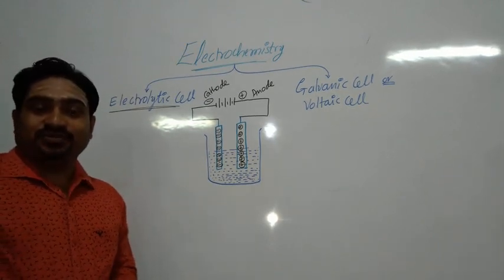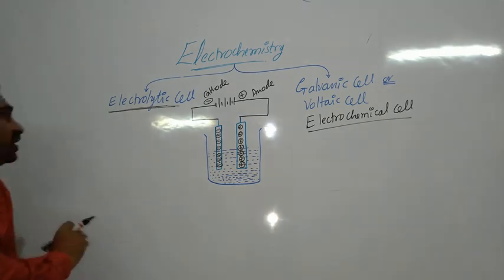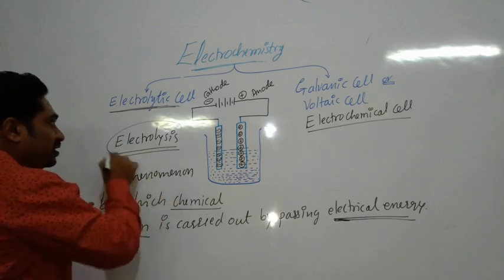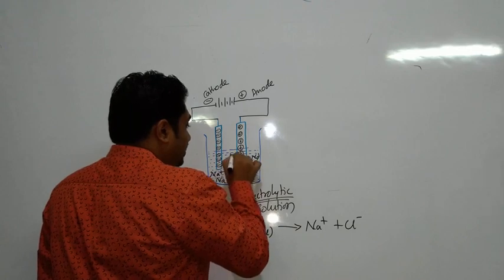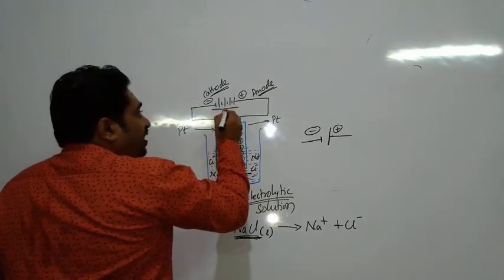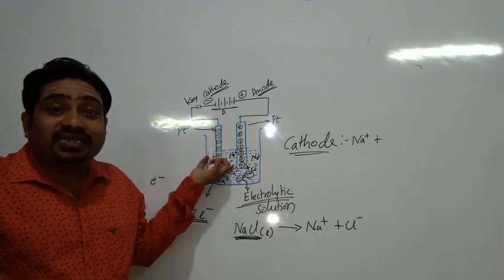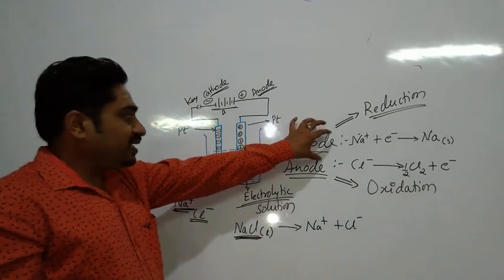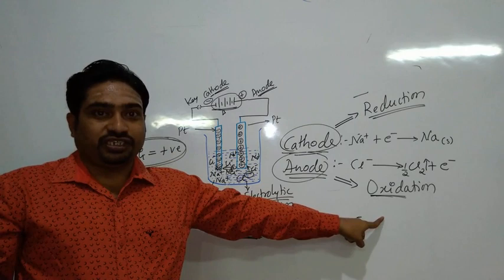Electrochemistry Part 3 Electrolytic Cell & Electrolysis by Prof. Shivalingayya Hiremath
Detailed explanation of electrolytic cell for KCET/JEE/NEET